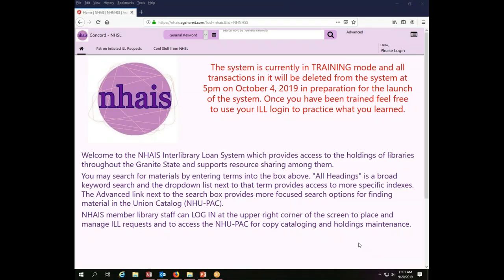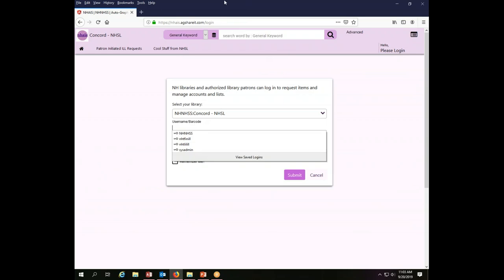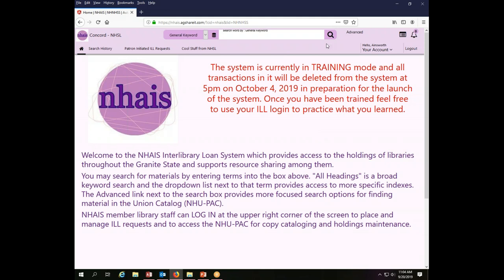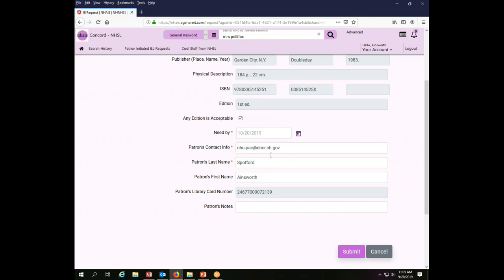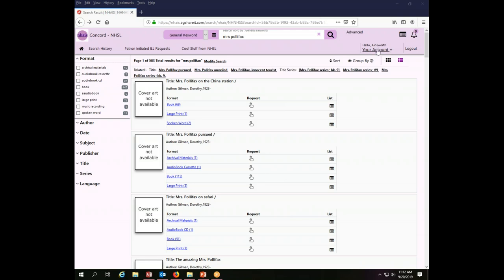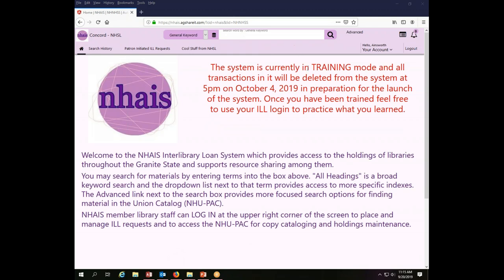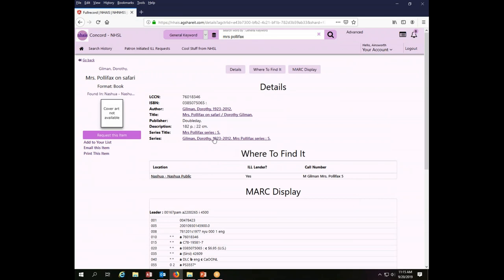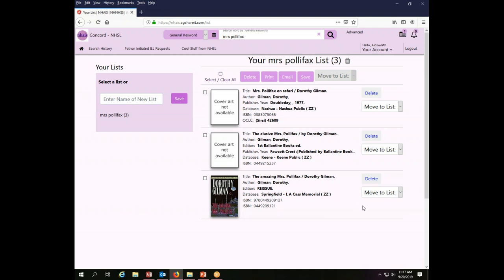Patron Initiated ILL Demo for PATRONS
An overview of how NH library patrons can place requests in the NH Automated Information System's ILL System.